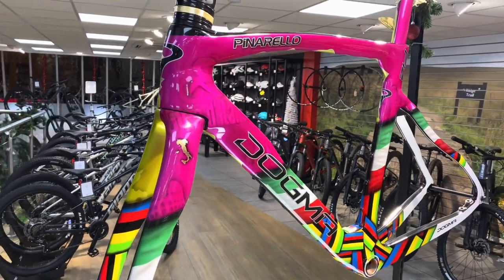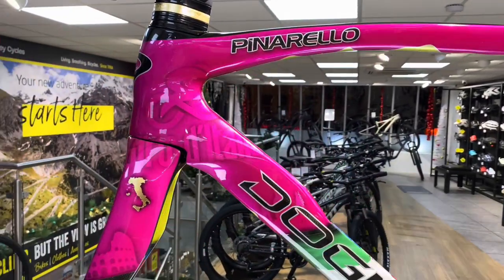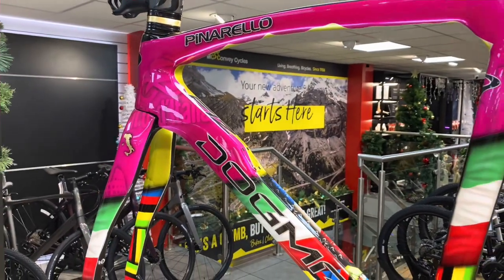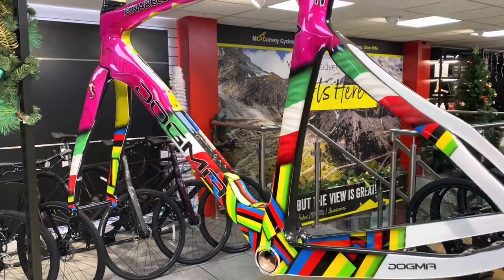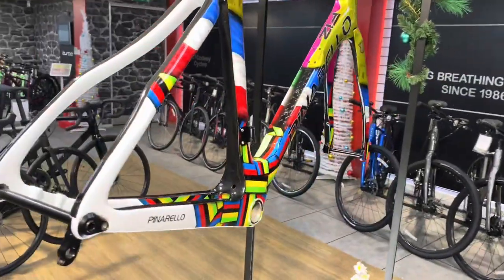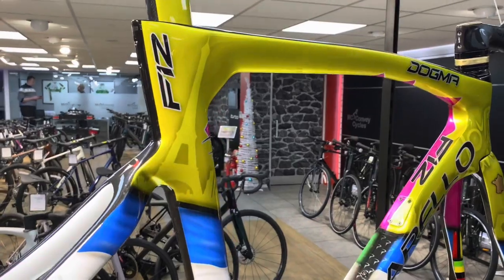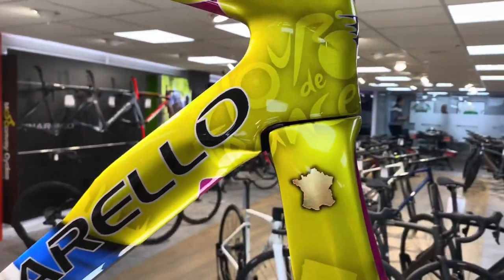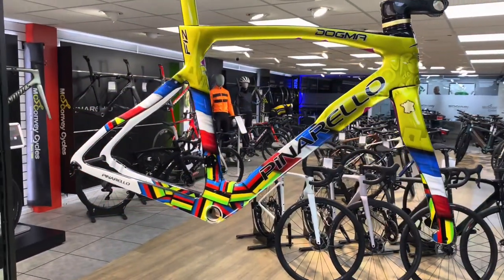Pinarello Dogma F12 custom.